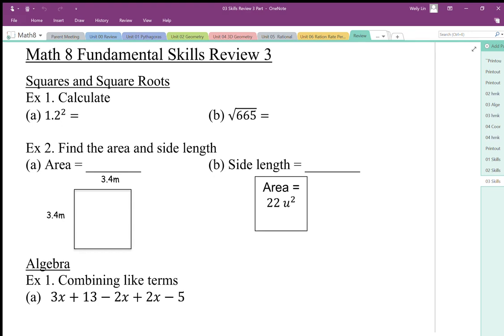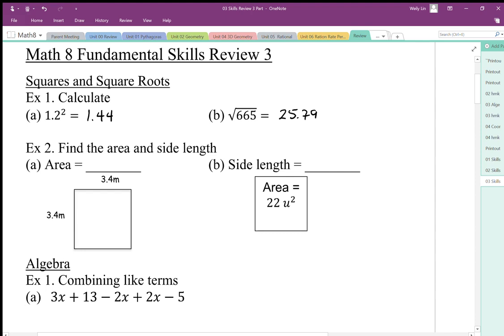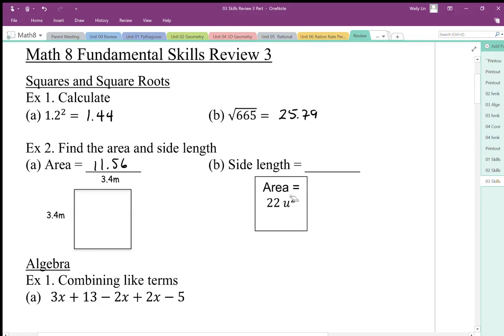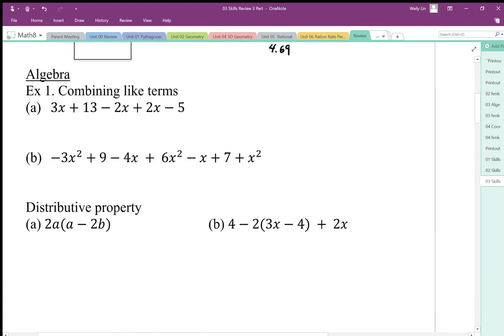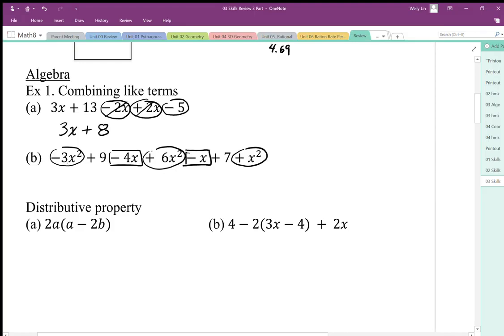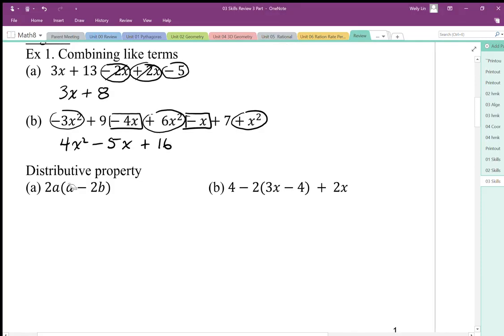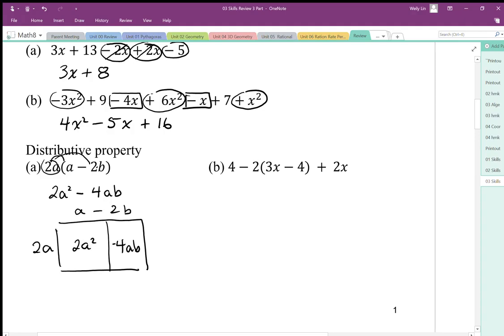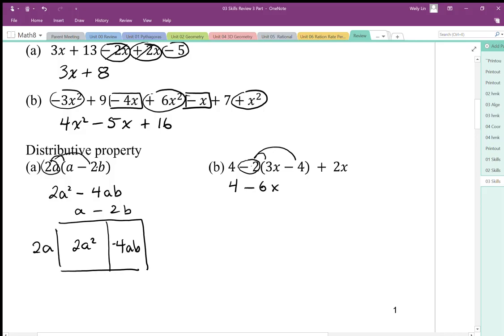03 Skills Review 3 Part1